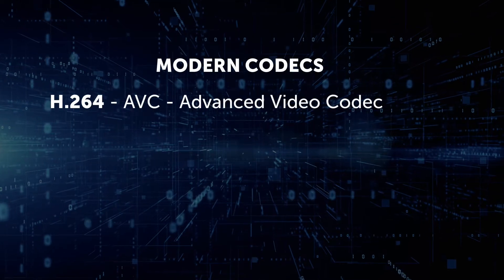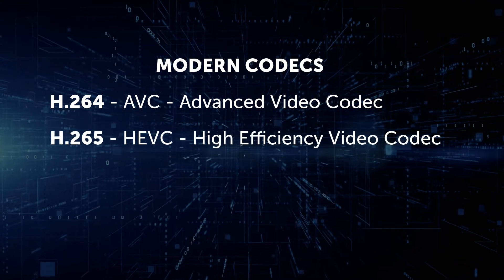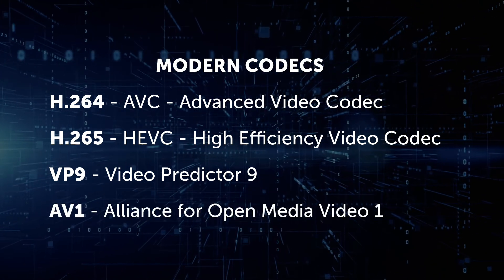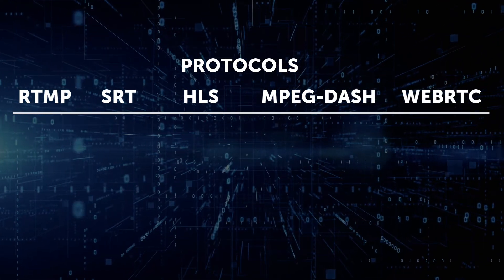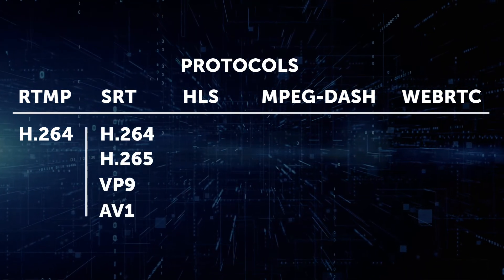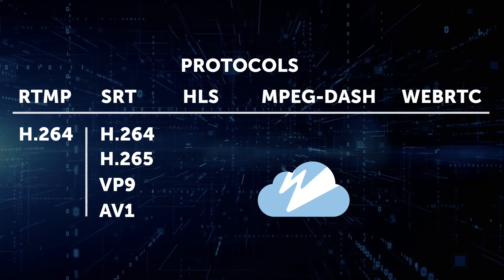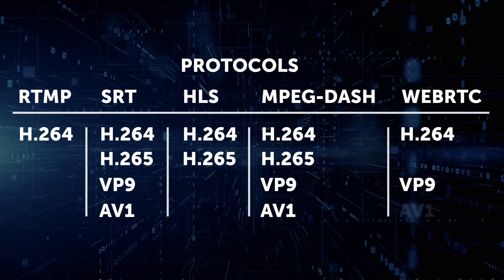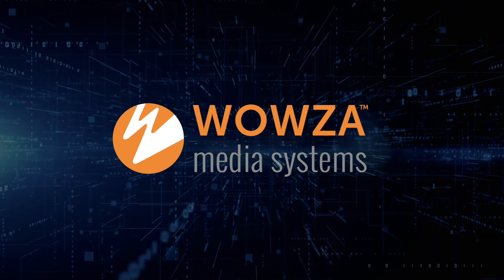How Does Video Encoding Work?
Video encoding plays an important part in live streaming. It’s the process of converting a raw video signal from a camera into a compressed digital format for efficient delivery across the internet. The encoder might be integrated directly into a camera, or even take the form of computer software or a mobile app. Often, the encoder as a studio tool is used to both apply a codec that compresses the video signal and implement a protocol to transport that stream over the internet. While this process often includes audio and video encoding, we’ll focus on the video aspect for simplicity. for more on video encoding.